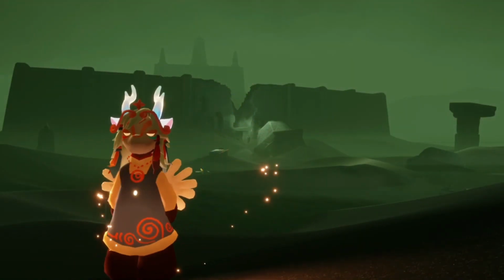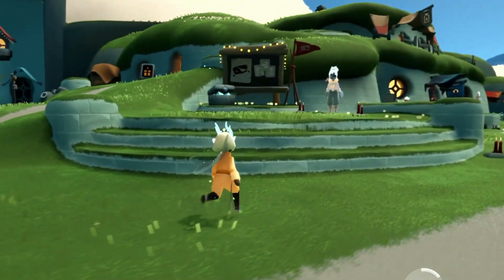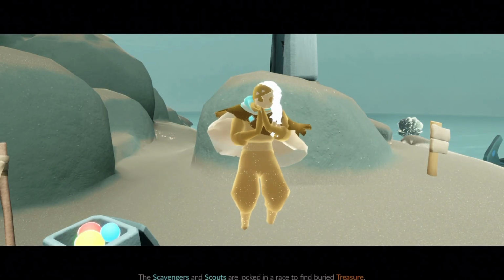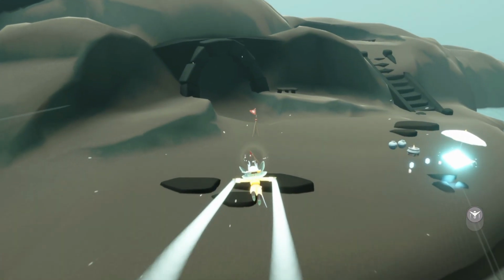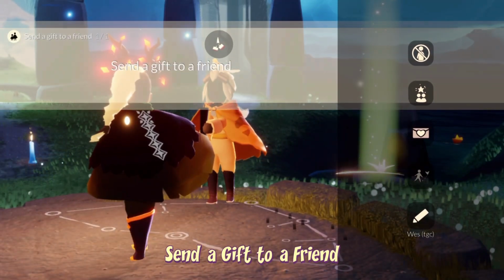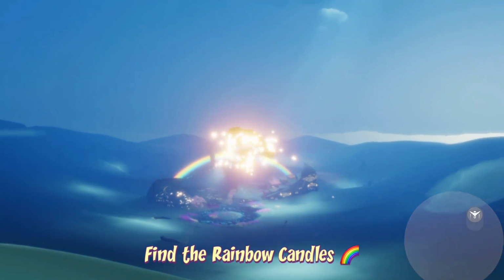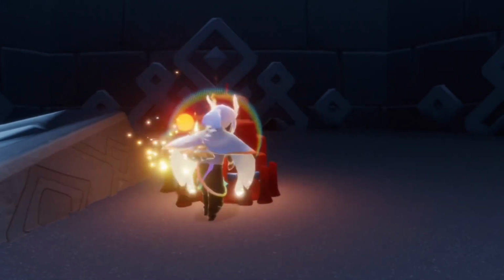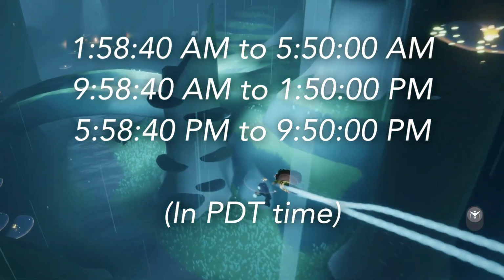ALL Dailies - Season Candles, Quests, Treasure Cakes, and Red Event - Golden Wasteland Mar 12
[BETA] Season of the Blue Bird ULTIMATE Items Looking Crazy!